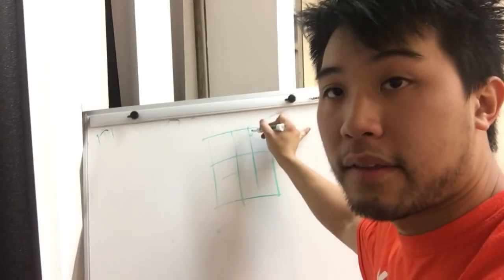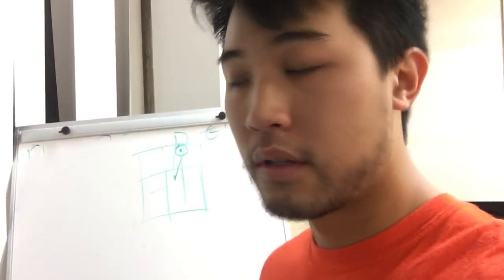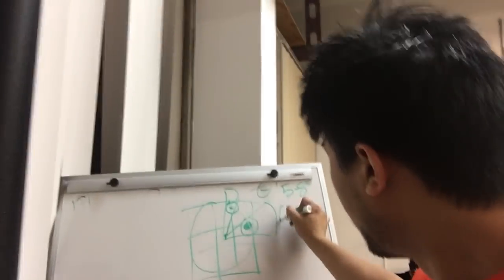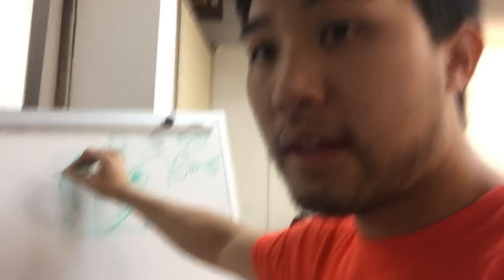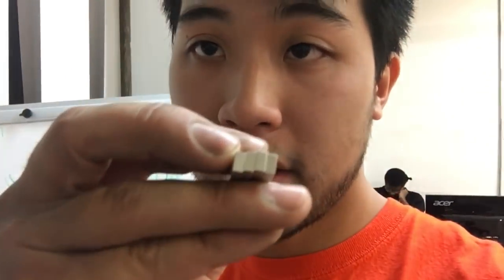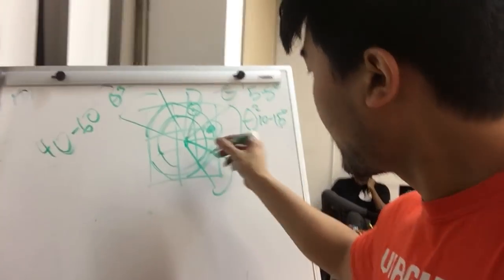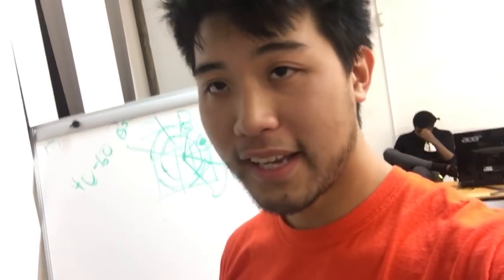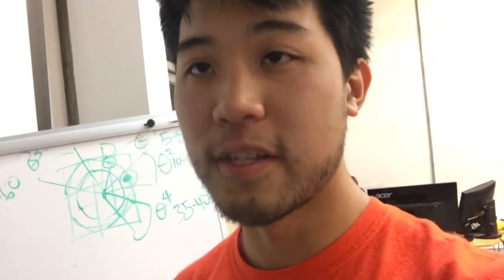Cubicle Labs Magnetic Geometry Lesson #1, In reference to MoYu GTS 2 M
I don't even care if you buy our products, because I make a wage and salary like your parents and other adults.
I don't make more money with more sales.

I feel like the mathematical, geometric reasons why the Cubicle Labs GTS 2 M was NOT advertised.

I explain the work I put into this cube, and the geometrical reason why our cube is superior.
Less weight, better angles of actuation, and less of an abrupt "click".

I also tell you about the future of magnets.
Thinner, stronger, wider, lighter magnets in the shape of crescents and rectangles are geometrically superior.
Once you achieve 40+ degrees of actuation, the magnetism has a backlash effect, so once you get 3-4 degrees past the perfect 90 degree turn, it will gently turn back into place, like how jelly moves back to it's original shape. This backlash effect is very gentle and subtle, and does NOT interfere with turning. This works because magnets are ONLY very strong when they are 100% face to face, and the force rapidly diminishes when they are not.
THIS IS THE FUTURE. WE NEED CUBES DESIGNED AROUND VERY THIN AND STRONG CRESCENT MAGNETS

Rectangles are hard to put into current cubes, you need to design around them.
Because of that, I chose the second best option-- a very wide, thin, strong circular magnet.

This is why the normal Cubicle Labs GTS 2 M uses that magnet, those angles of actuation are what sets this cube apart.